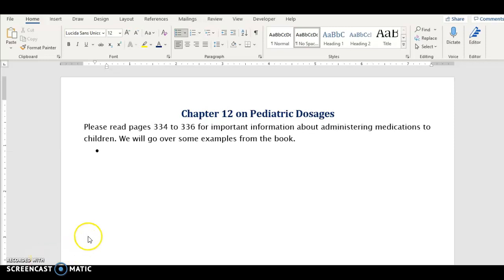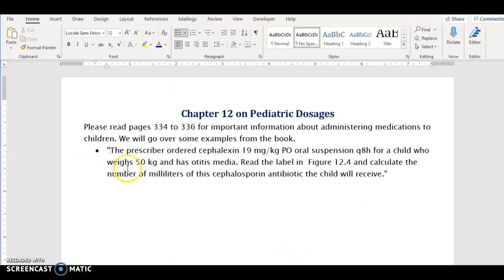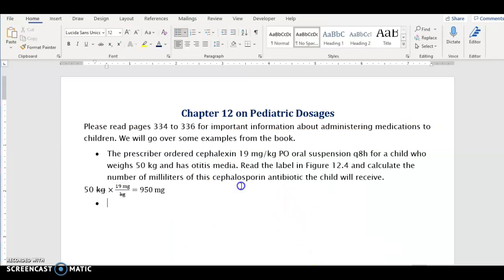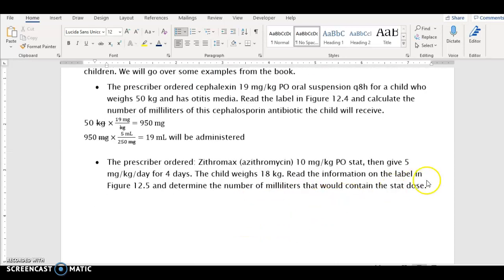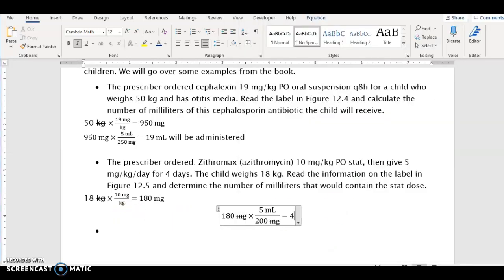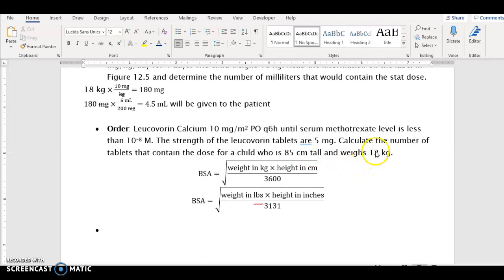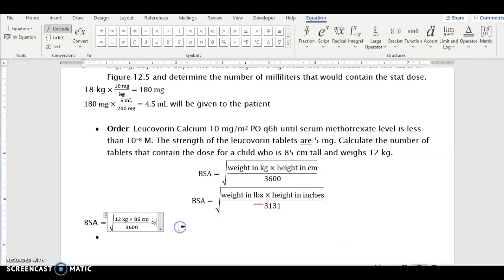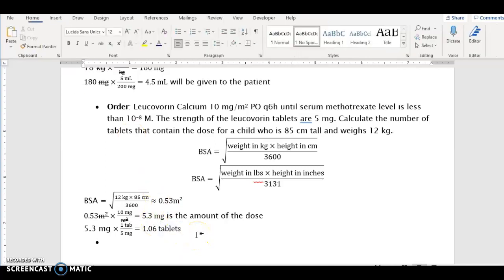Chapter 12 Examples Worked Out Part 1